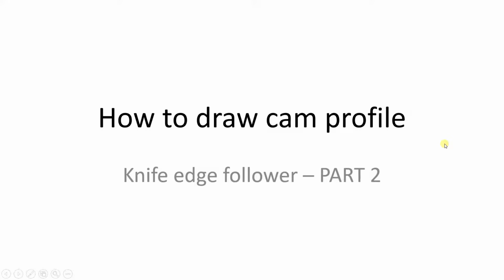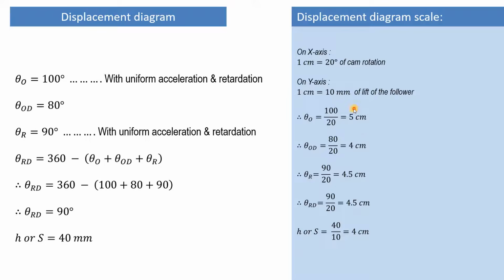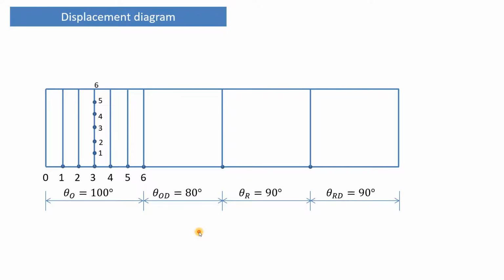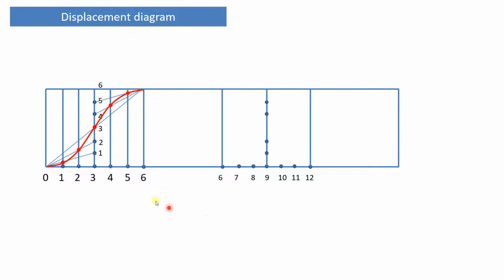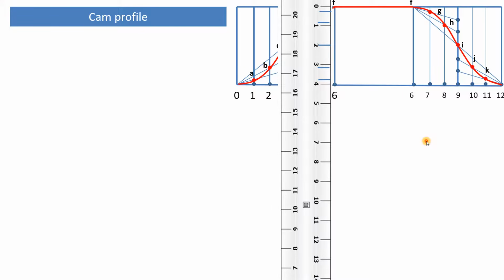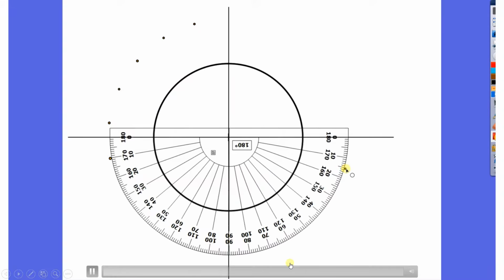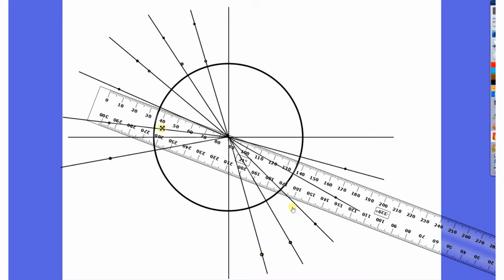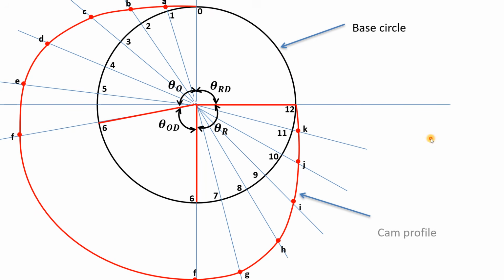Lecture 4 | How to draw cam profile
This video explains how to draw cam profile . The problem statement is as follows:
A cam with a minimum radius of 50 mm , rotating clockwise with a uniform speed is required to give  follower the following motion:
To move outwards through 40 mm during 100° rotation of the cam
To dwell for next 80°
To return to its starting position during next 90°
To dwell for the rest period of cam rotation
Draw the cam profile when the line of stroke of the follower passes through the centre of the cam shaft.
Outstroke & return stroke takes place with uniform acceleration & retardation.